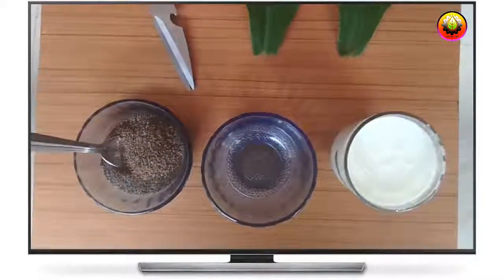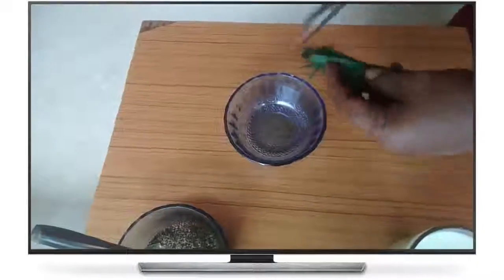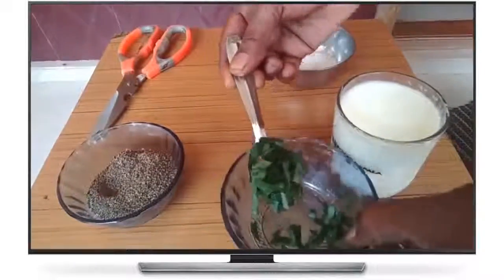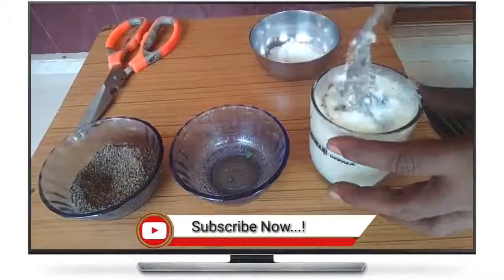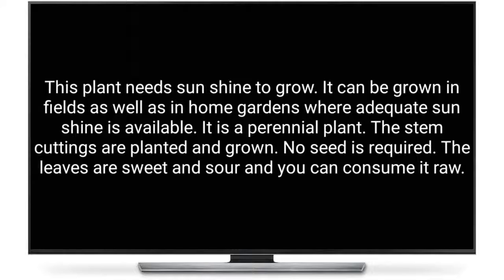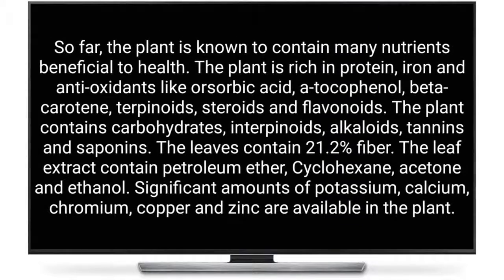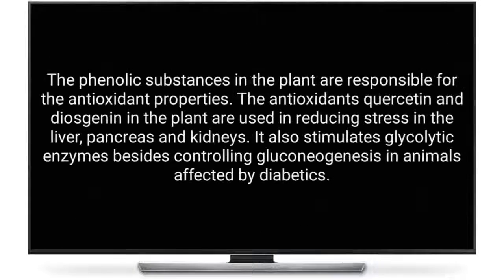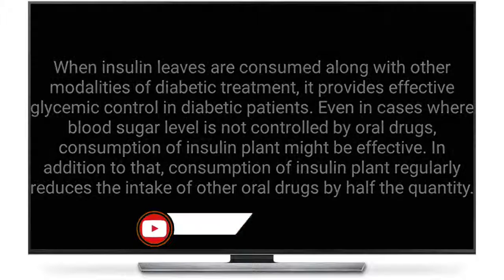How To Use Insulin Plant To Cure Diabetes | Discover Agriculture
In this video, we will show you How To Use Insulin Plant To Cure Diabetes